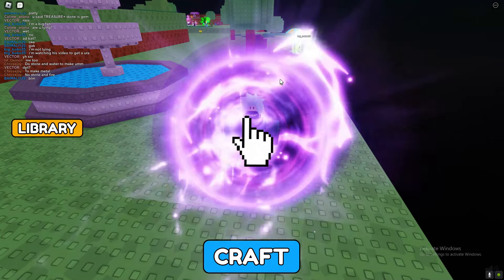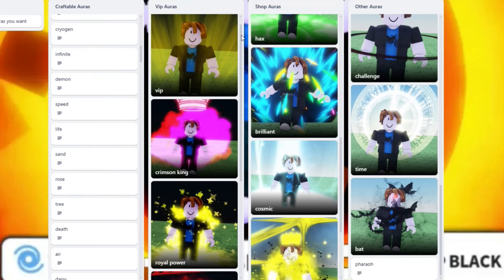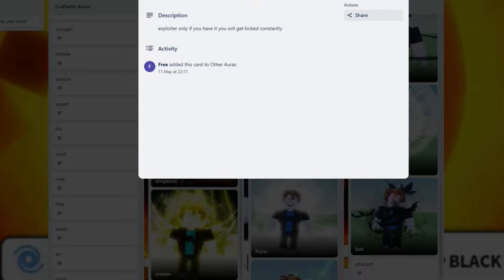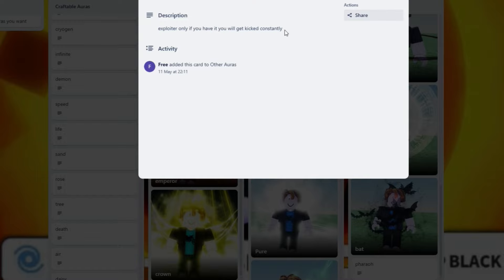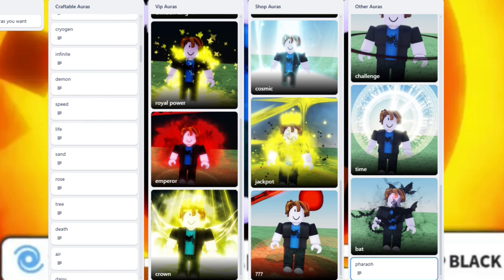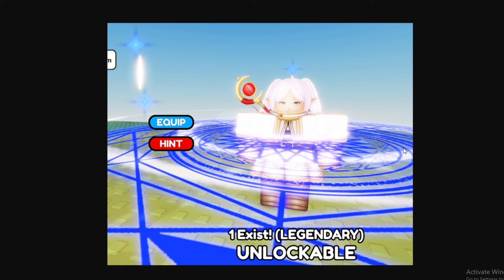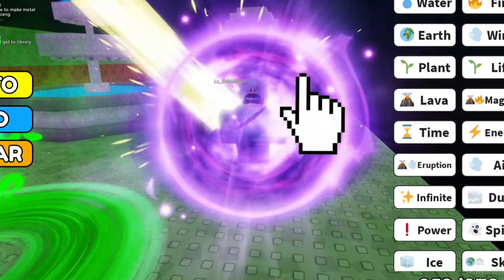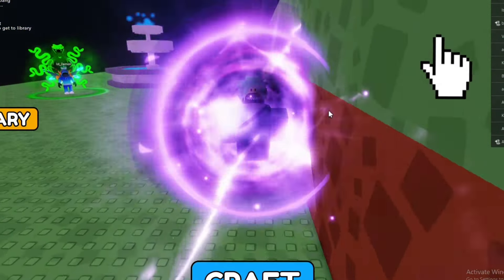HOW TO GET SECRET AURAS in AURA CRAFT! ROBLOX